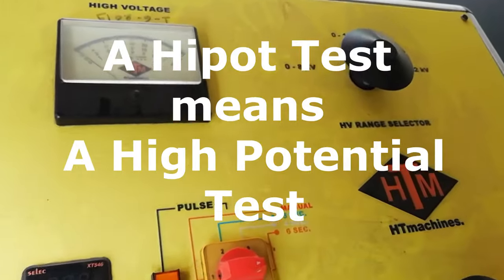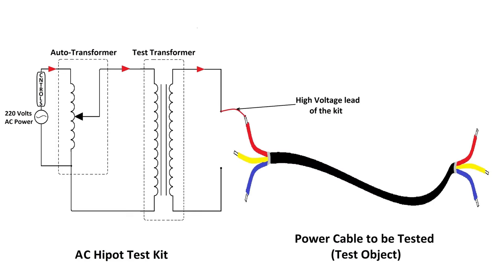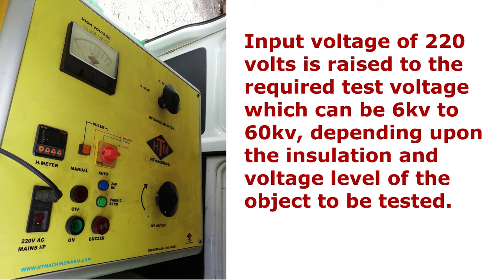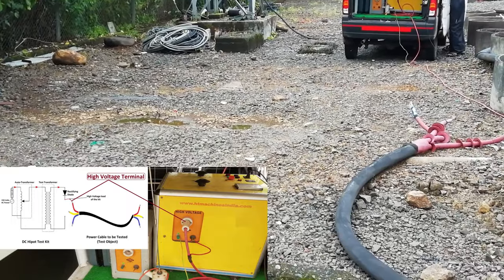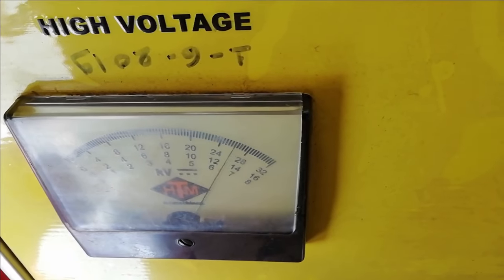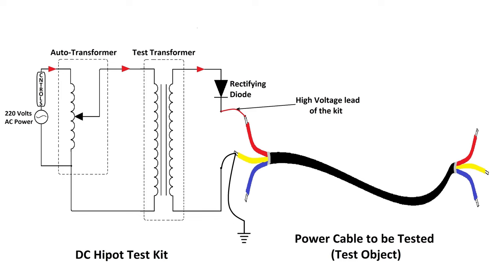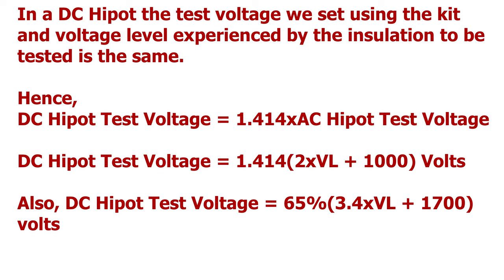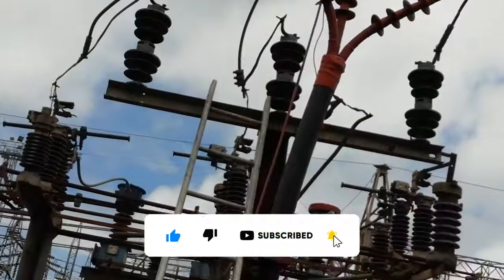Hipot testing. Cable Hipot Test. High Pot test. High potential Test. DC Hipot Test. Hi pot Test.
Hipot test is explained with respect to the following points,
1. Hipot testing kit
2. Hipot testing explained with example
3. Testing connection for phase to earth and phase to phase cable insulation test
4. HIpot test voltages as per the standards
5. Safety precautions during the tests
6. A Practical demo of the test